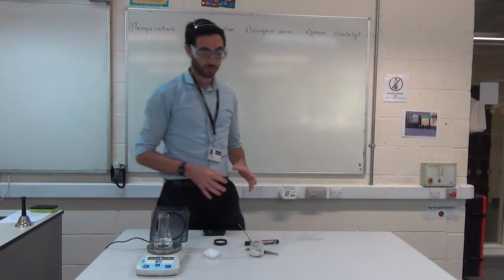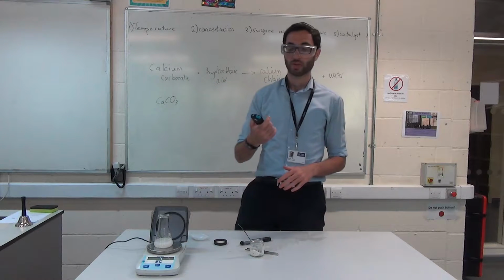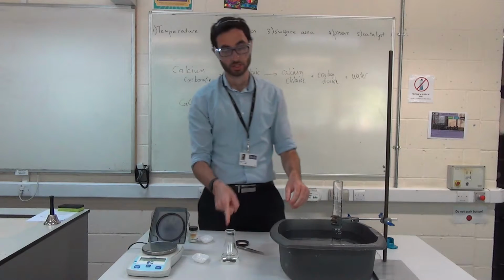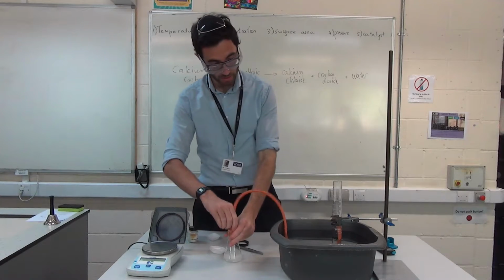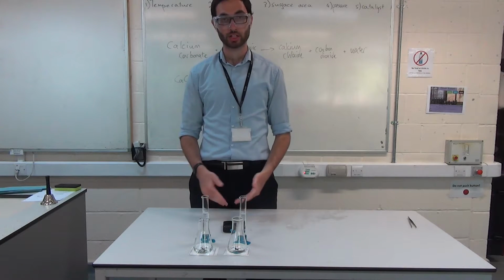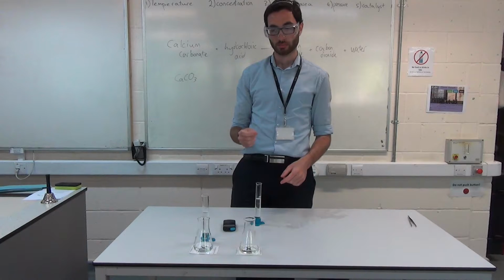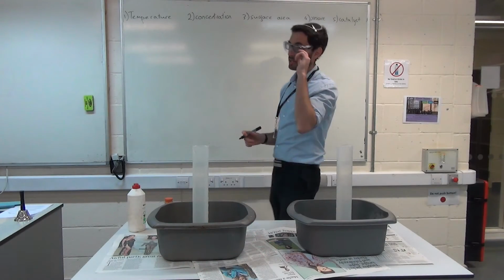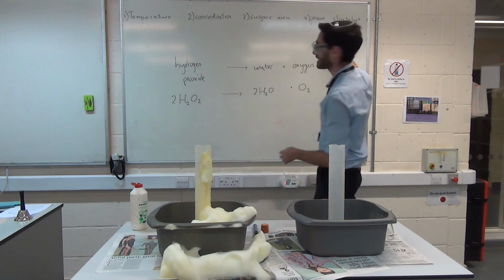AQA GCSE Chemistry - Rates of Reaction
Mr Boxer describes and demonstrates various ways to measure the rate of reaction.